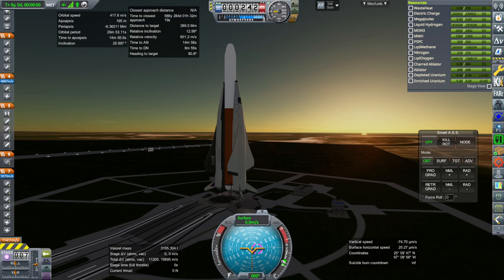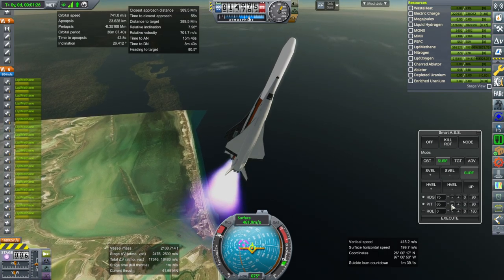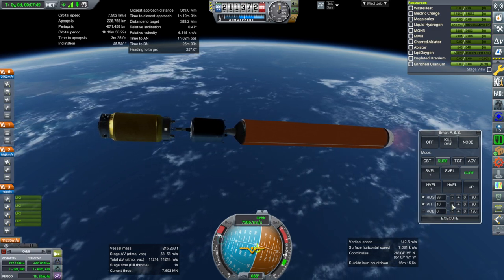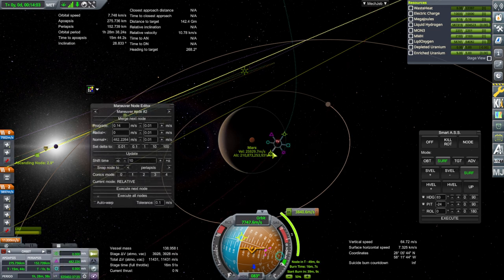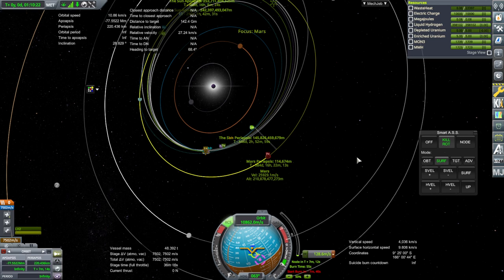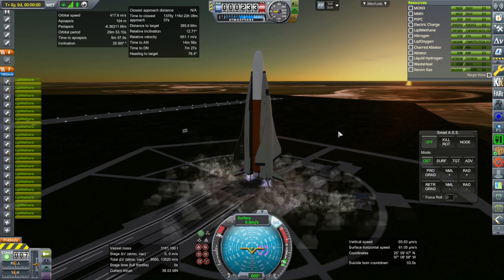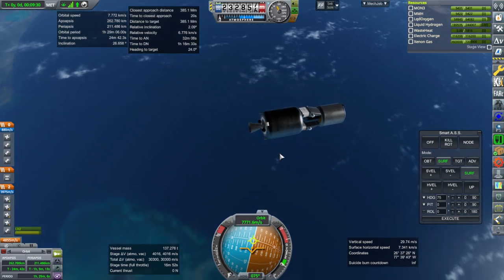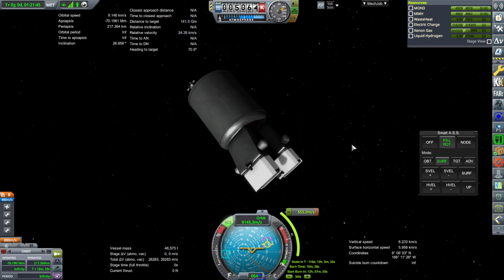Kerbal Space Program 1.8.1 with RO - To Mars and Beyond 16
I launch a couple of propellant resupplies to Mars following the St. Louis, and then manage the midcourse adjustments for everything as our armada makes its way to Mars.